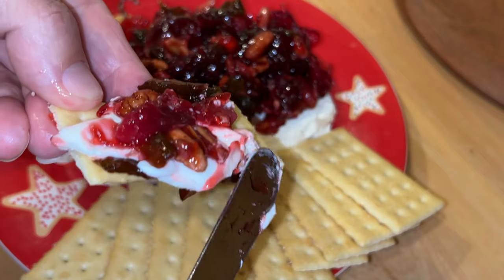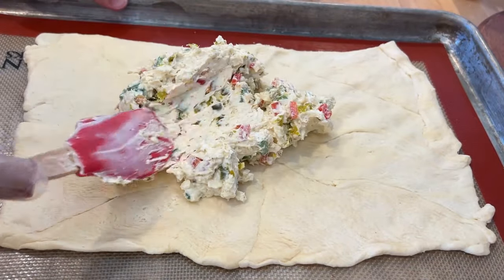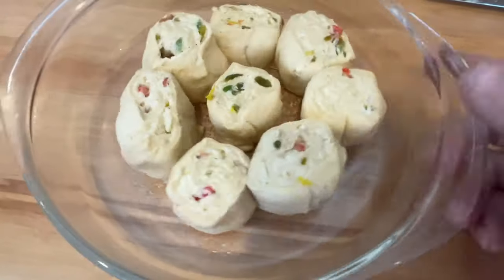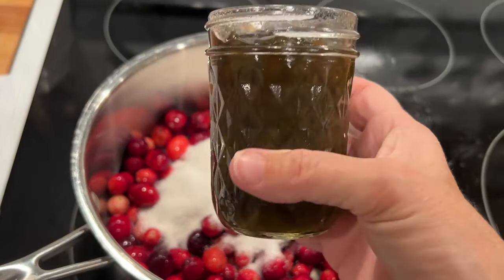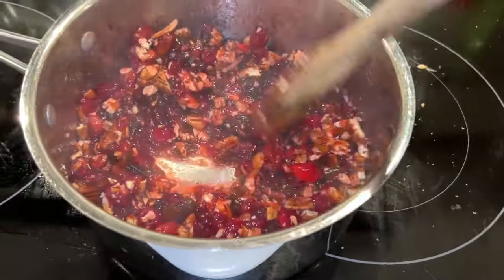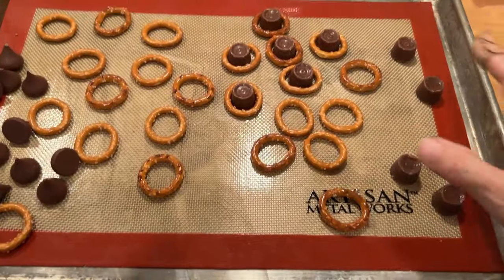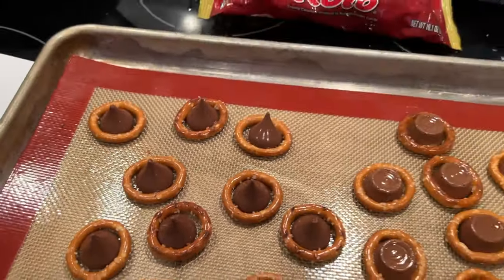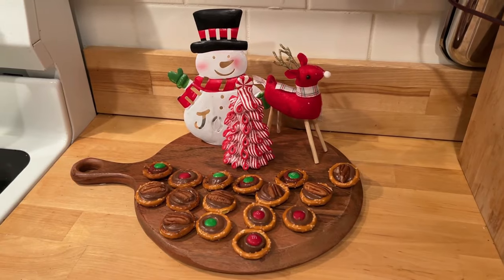3 Christmas Recipe Ideas! Quick And Easy! Perfect For The Holidays! Stress Free!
Looking for some easy and quick Christmas recipes? Look no further! In this video, I'll show you three delicious and easy Christmas recipes that you can make in just a few minutes. These recipes are perfect for the holidays! Especially for a family celebration, a potluck or a party. I have a Mexican pinwheel recipe that was SO GOOD! I found a recipe for cranberries that made me like cranberries! It's a delcious dip that was amazing put on cream cheese! And an easy candy recipe made two ways! Perfect and easy dessert and very festive! This video is a part of a huge Christmas recipe collab hosted by my friends Valerie at @ValerieHargett and Sammi at @Sammi_May so make sure you go like and subscribe to their channels and also watch the playlist below to check out all the videos in the collab! You will get so many great recipes to make for the Christmas holidays! I know you will find some favorites!

Rolo M & M Candy
Ingredients
30 waffle or round pretzels
30 Rolo candies
30 M&M candies
sprinkles optional
Instructions
Line a baking sheet with a Silpat and arrange the pretzels onto your baking sheet.
Once you have all of the pretzels nicely placed onto your baking sheet a Rolo on top of each pretzel, you can also use Hershey kisses if you like.
Bake the pretzels with Rolos in a preheated oven for 4-5 minutes, just until the Rolo chocolate candy starts to melt.
Remove the pretzels from the oven and place an M&M candy onto each pretzel and lightly press it in.
Top with desired sprinkles or leave as is.
Let the chocolate cool completely before enjoying.
For Turtle Candy use Rolo candies and a pecan half and follow the directions above

Cranberry Cream Cheese Dip
Makes a lot so you might want to make half the recipe
Makes two blocks. You can use the rest to bake in wonton cups (another recipe coming!)
Ingredients
1 package 12 oz, frozen whole cranberries (no sugar added), thawed
1 cup white sugar
1 cup apricot preserves or jam
I used pepper jelly
1/2 cup water
1 cup chopped pecans
2 bricks 8 oz, cream cheese, softened
buttery crackers or pretzel chips for serving
Instructions
Add cranberries, sugar, preserves and water to a large saucepan.
Heat saucepan over medium high heat until boiling.
Mixture will begin to bubble and get frothy as it heats and you may hear the cranberries sizzling and pop.
Continue to boil for 5 minutes, stirring constantly until berries are open and mixture darkens.
Remove from heat and stir in pecans.
Let set too cool from stove and then refrigerate until complete cooled.
Gently press a spoon in the center of the cream cheese to create a divot.
Spoon mixture on top of cream cheese and serve with crackers or pretzel chips.
Makes 2 appetizer bricks
Mexican cream cheese pinwheels
8 oz Cream cheese softened
½ Red bell pepper diced
2 stalks Green onion chopped
½ cup Pickled jalapenos  finely minced
You can leave the jalapenos out
1 cup Colby jack cheese shredded
1 ½ teaspoon Garlic powder
1 ½ teaspoon Cajun seasoning Slap Ya Mama or Tony's
I used taco seasoning
1 teaspoon Sea salt
4 Flour tortillas medium-sized
I used crescent rolls

Instructions
Add all the ingredients for the pinwheel filling to a large mixing bowl. Mix until the cream cheese is smooth
Spread the cream cheese mixture across the flour tortilla or crescent sheet into an even layer from edge to edge.
cut the logs into 6 even-sized rounds. Arrange the rounds into an air fryer basket or a baking dish if making in the oven. Air fry for 15 minutes at 375°F, or bake for 20 minutes at 375°F.

Swagbucks! My favorite way to save money! Lots of ways to earn Swagbucks for gift cards! When you shop use Swagbucks!
You will get $10.00 when you submit your first receipt
Shopkick signup code
Free952809
Get 250 Kicks for signing up